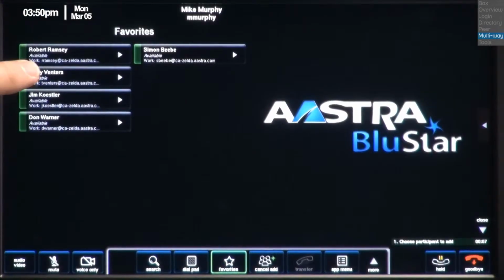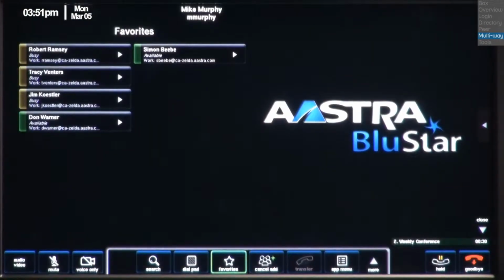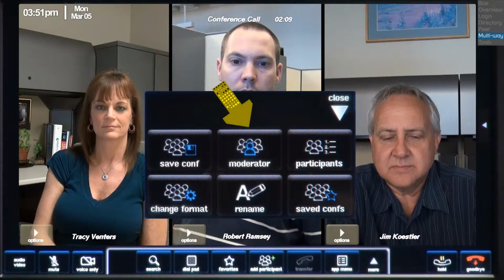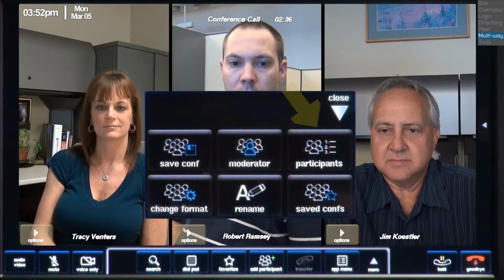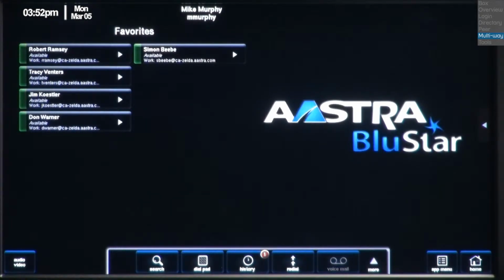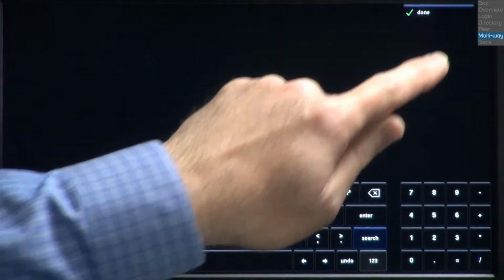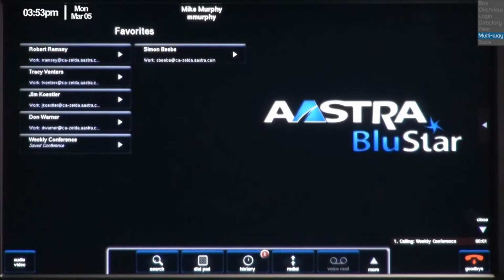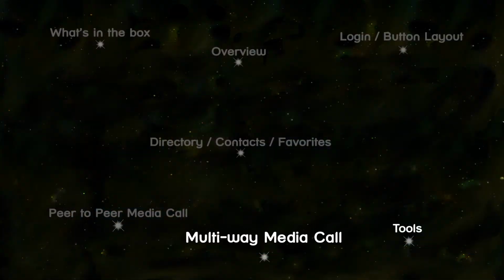Mitel® BluStar™ 8000i Tutorial - End User Training and Features - Module 6 (Multi-way Media Call)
This tutorial is for end-users wanting to learn how to use the basic features and customize their BluStar™ 8000i - Desktop Media Phone. This tutorial will show users how to make a Multi-way media conference call, save and manage the conference participants and settings.